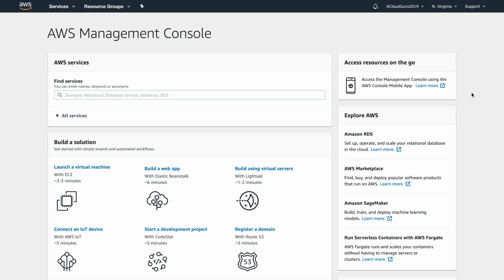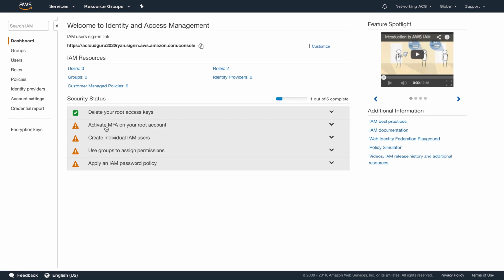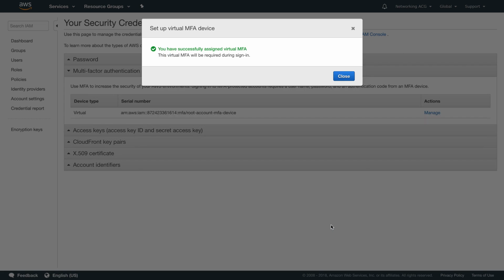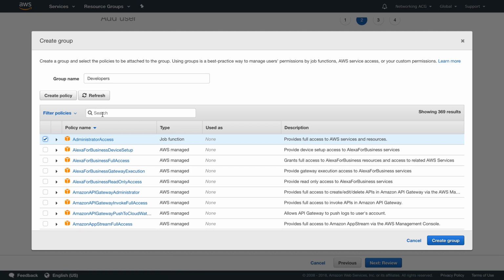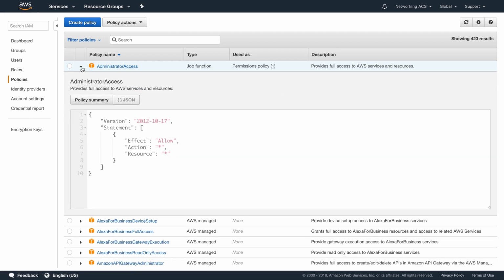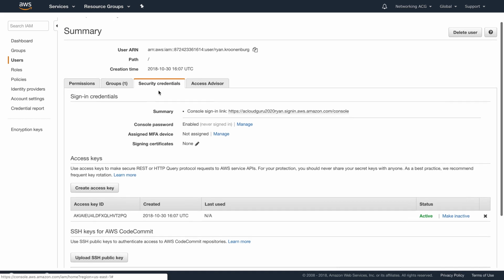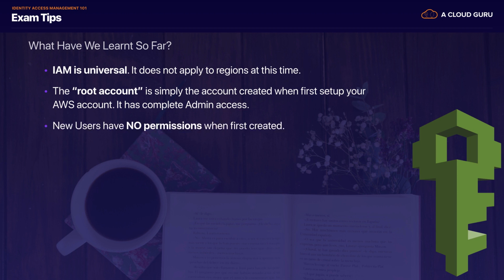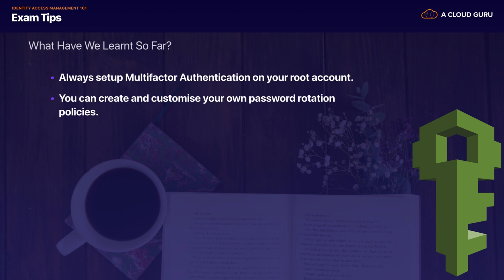Simply learn IAM. Lab practice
Simply learn,  You can learn IAM Role and practice in Lab  let's do it